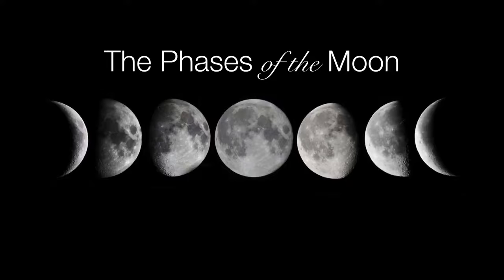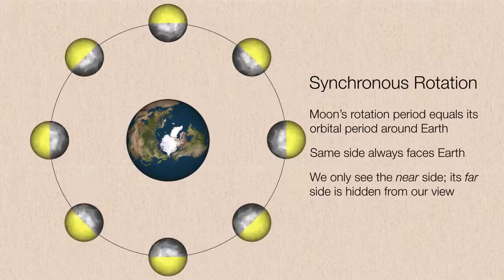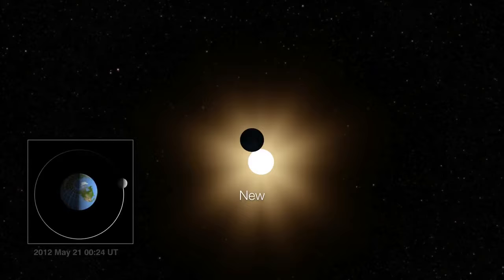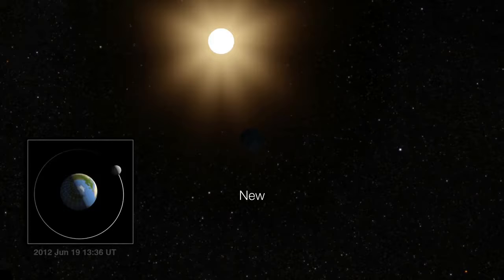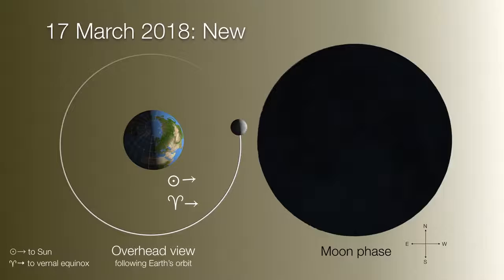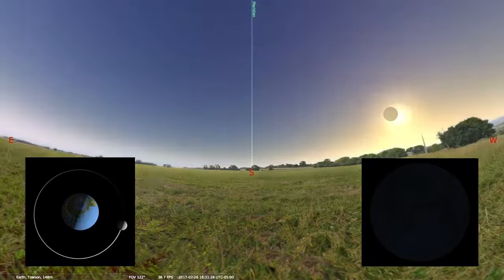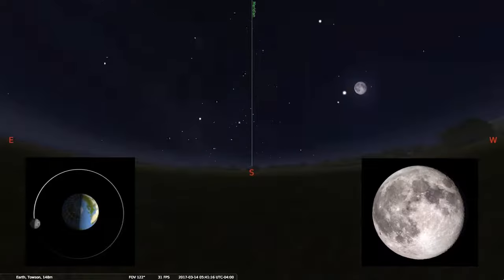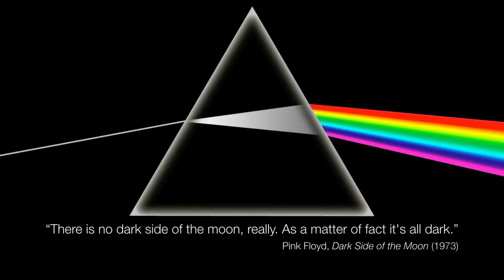Phases and Motions of the Moon